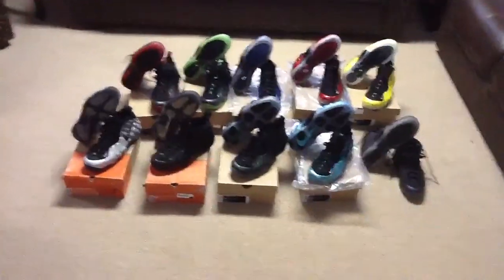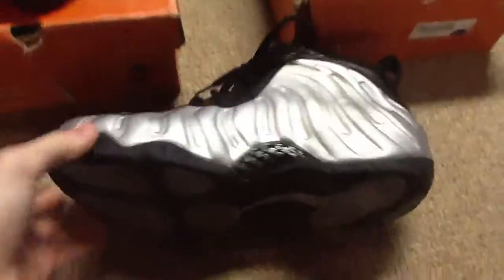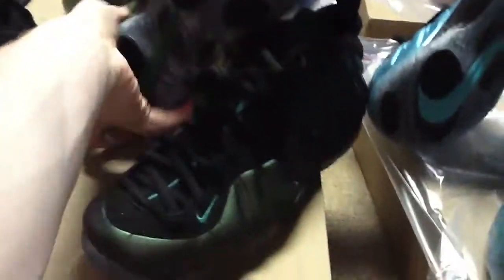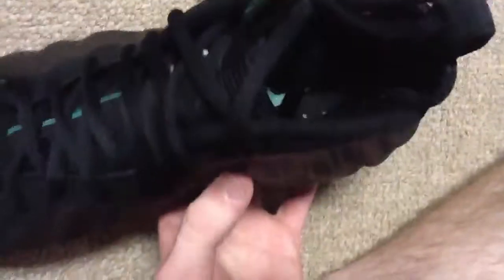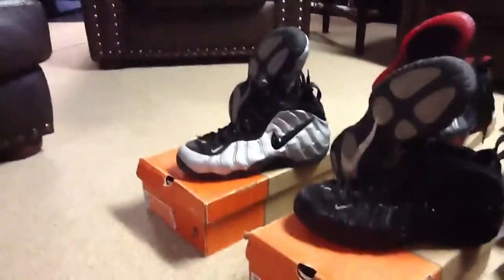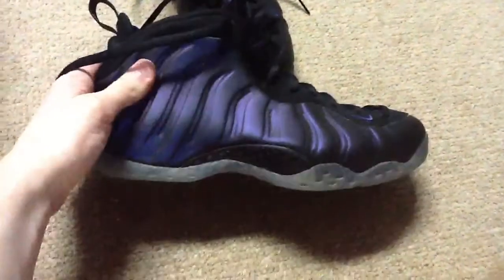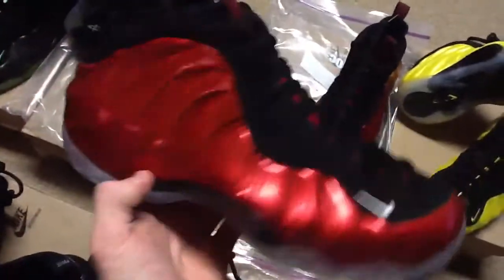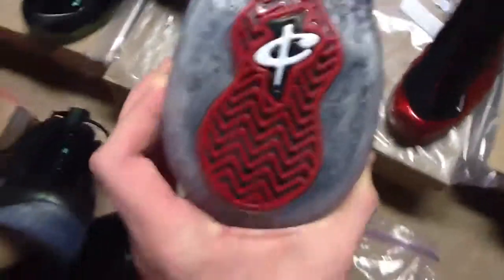Nike Foamposite collection! Also looking for foams 10.5!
My Foamposite collection! I'm also looking for foams size 10.5 nds-ds hit me up!'